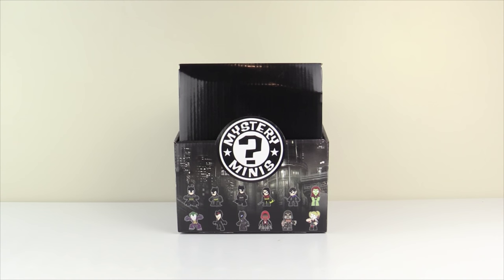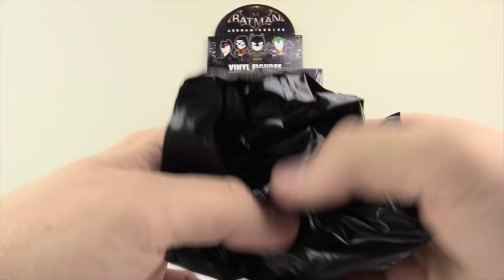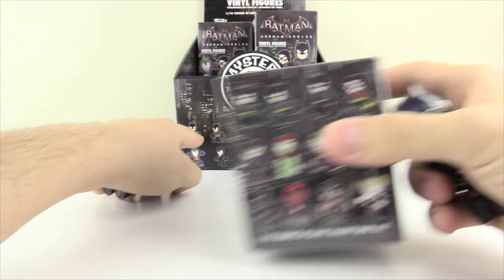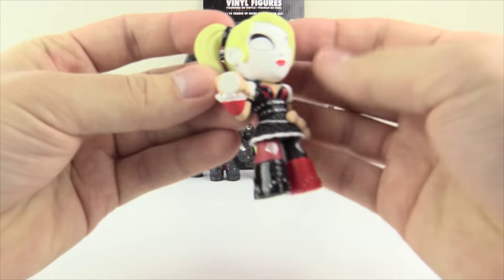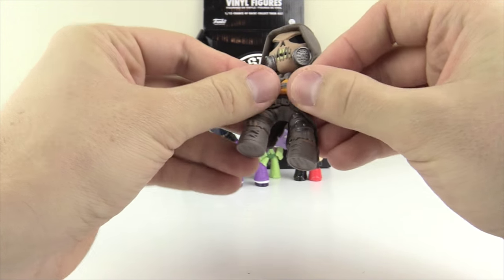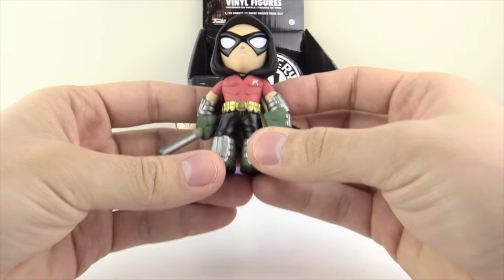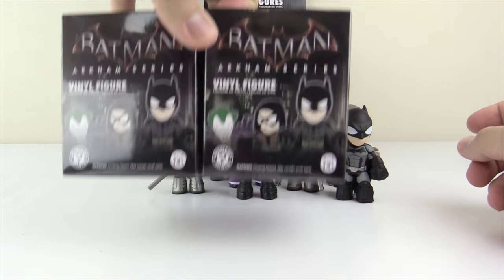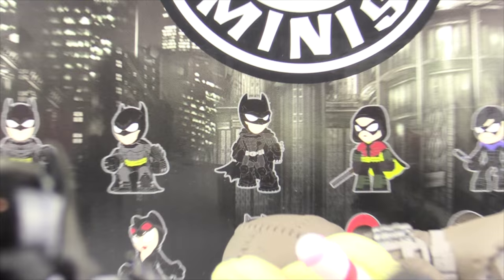Batman Arkham Series Whole Case Blind Box Unboxing!